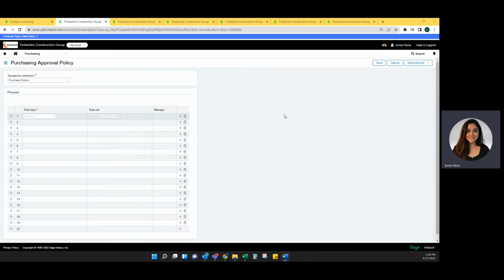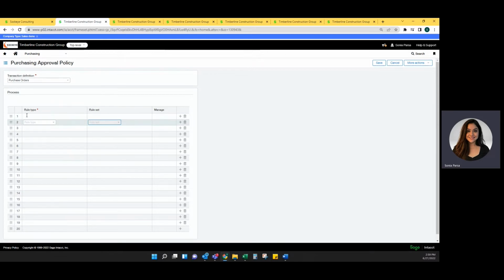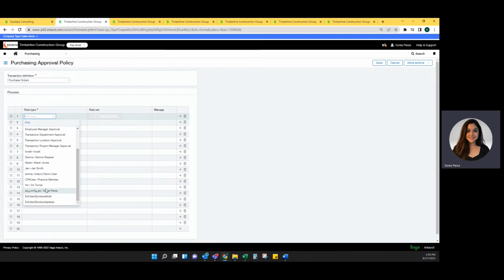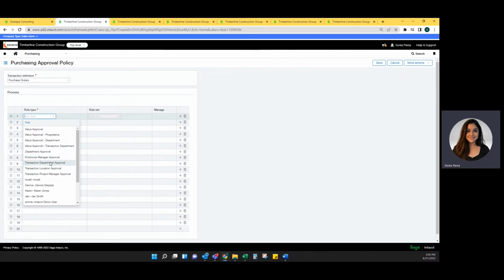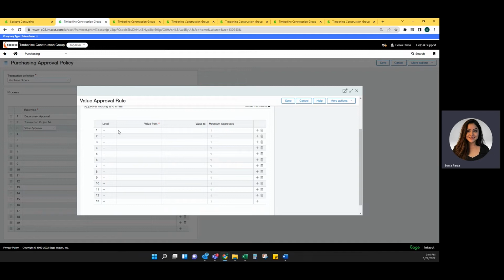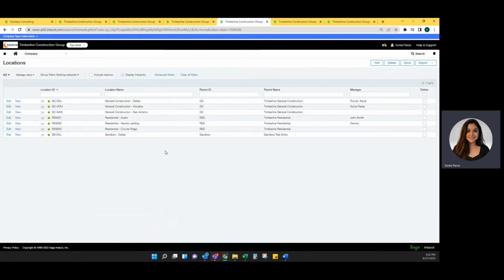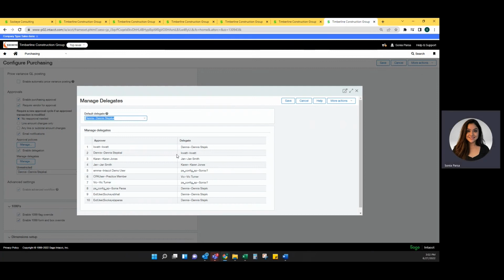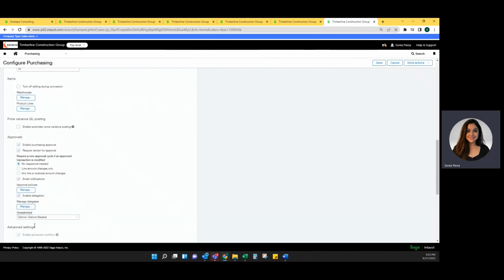Approvals within Purchasing | Sage Intacct